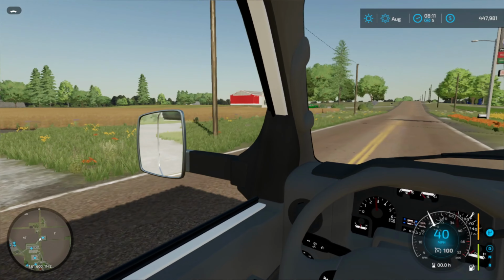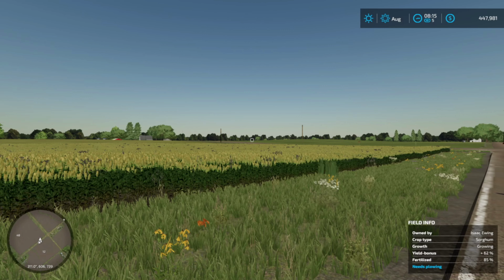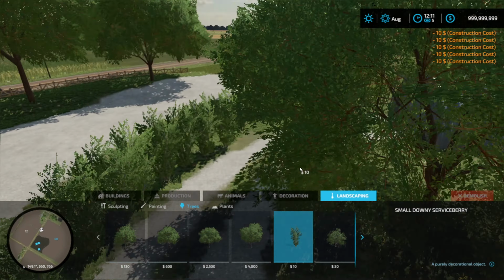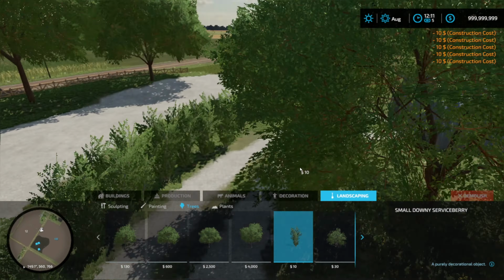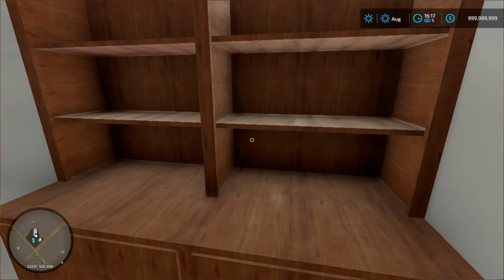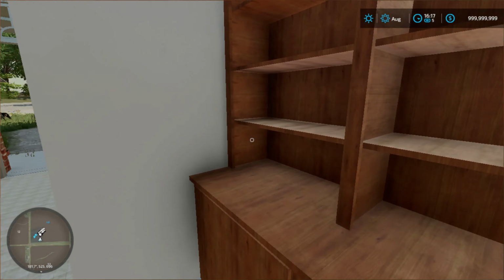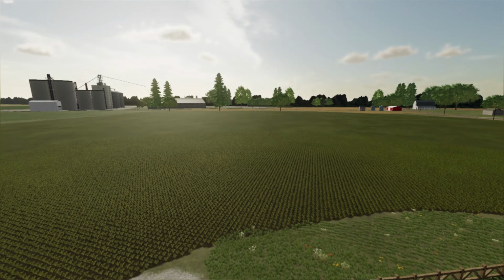I built my DREAM FARM in fs22